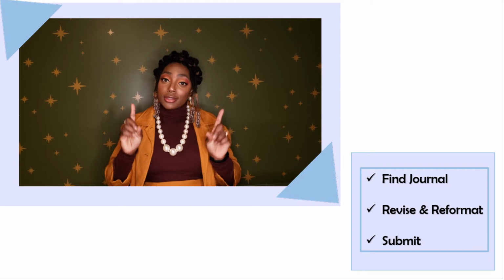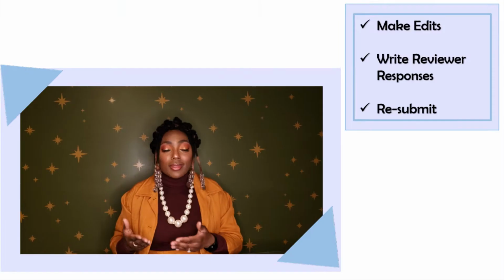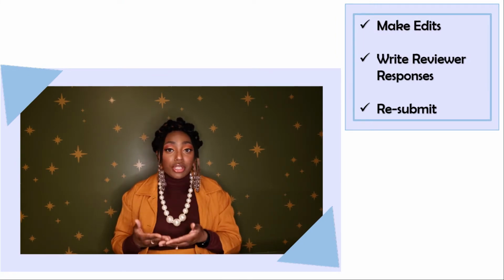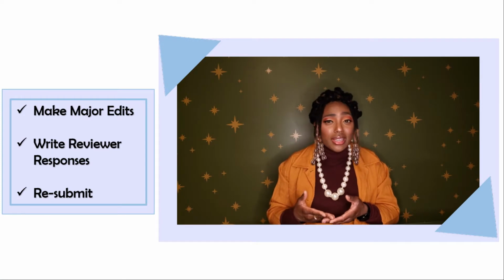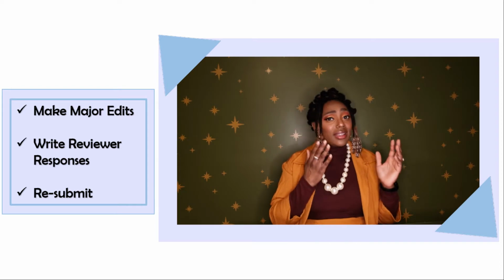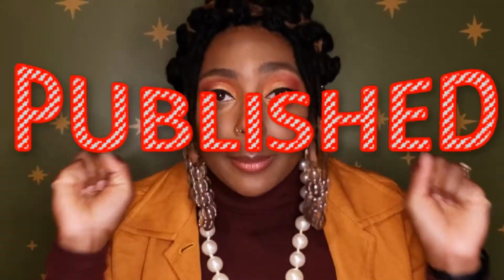The Publishing Process | How to Publish a Paper || Black & unPhinisheD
Hey unPhinisheD Fam!

Now I'm no expert, but I know a thing or two about the publishing process that I'm going to share with you today! When you're ready to publish, you will unknowingly hop on the roller coaster of emotions that goes along with finding a journal, formatting, and responding. As the corresponding author, come and join me in the front car of this ride and I'll hold your hand as we descend into chaos.

Make sure you:
| Share with someone who's interested in a PhD |
| Like to let me know you enjoyed|